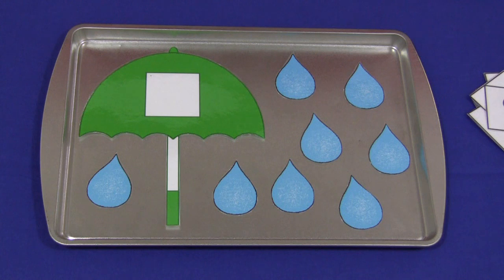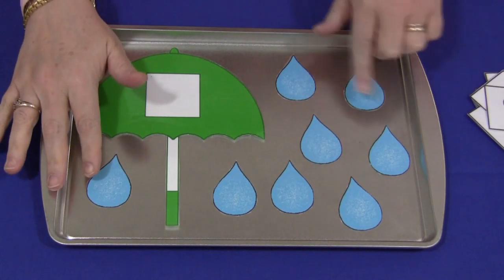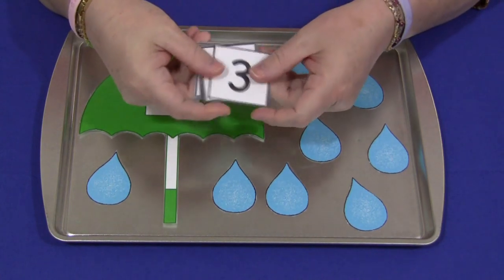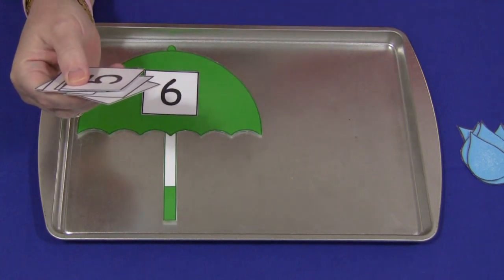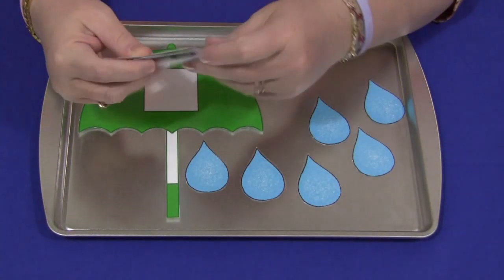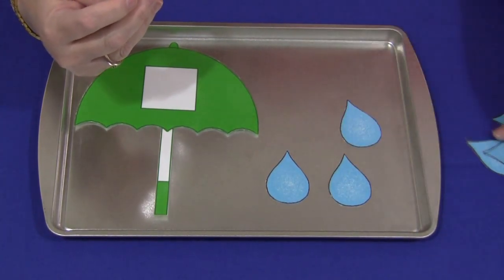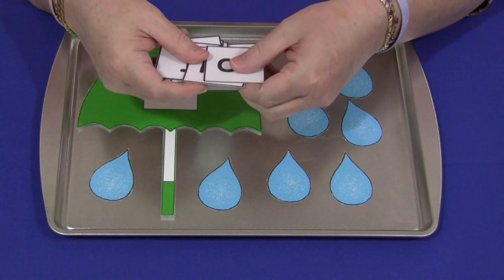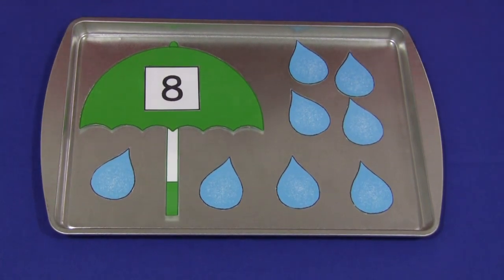Umbrella and Raindrop Number Match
Great for developing math skills.